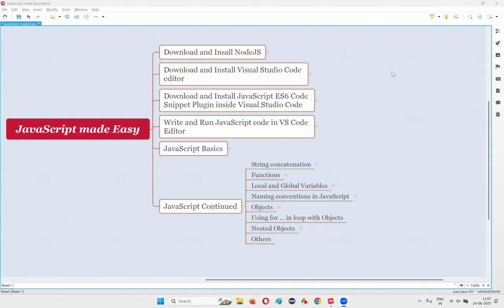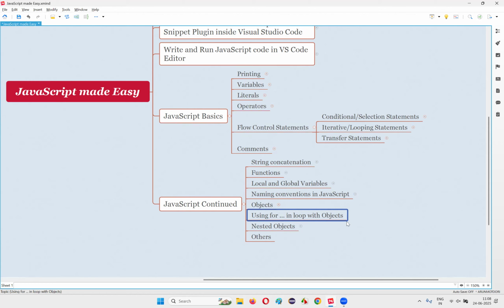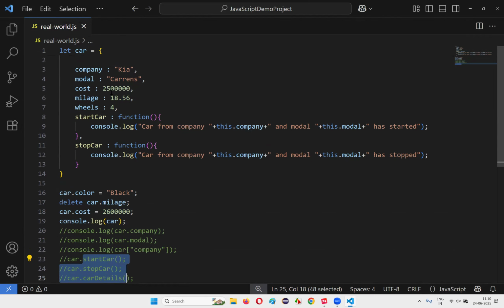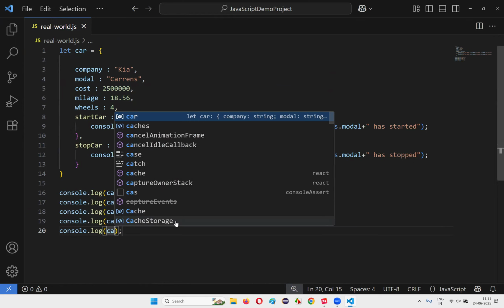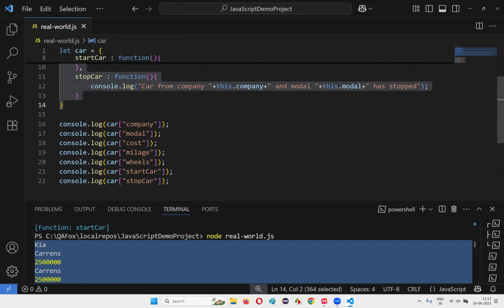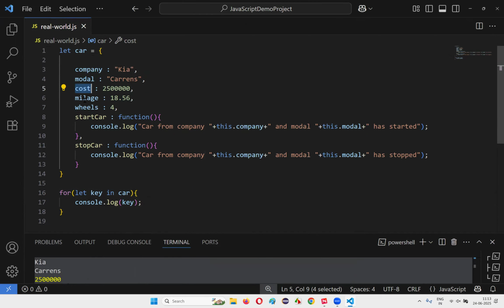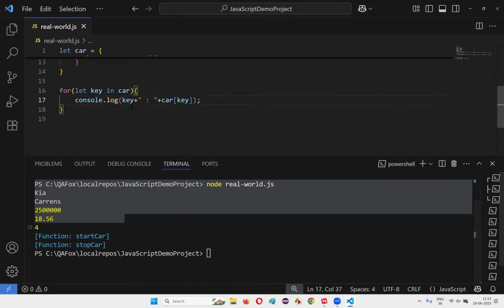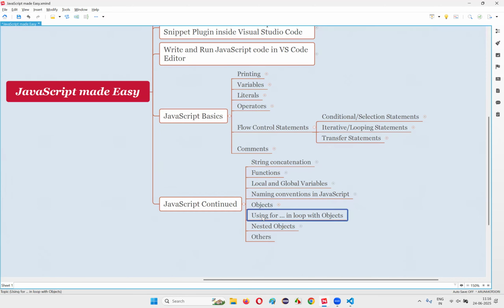for in loop in JavaScript | JavaScript Made Easy - Session 23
In this session, we’ll dive into the for...in loop in JavaScript, a useful way to iterate over the properties of an object.

If you're working with objects in JavaScript, the for...in loop is a must-know tool that can help you simplify your code and understand how object traversal works.

🔍 What you'll learn:

What is the for...in loop?

Syntax and use cases

Iterating through object properties

Difference between for...in and for...of